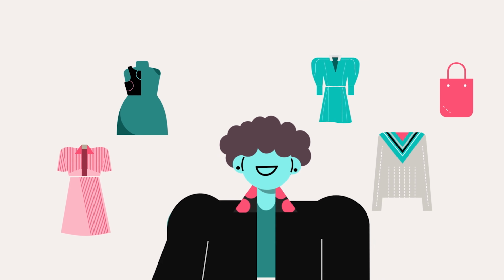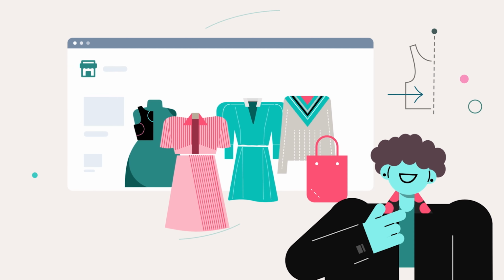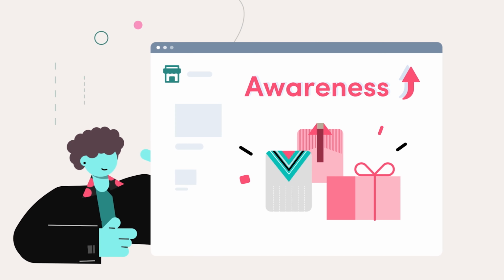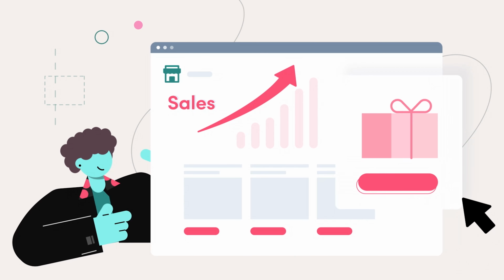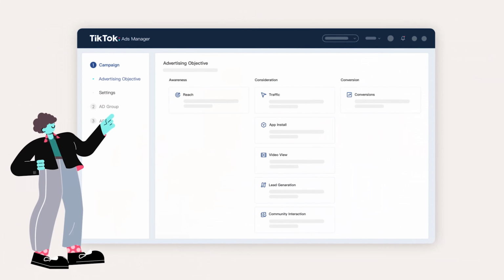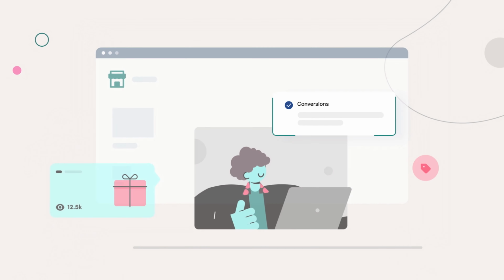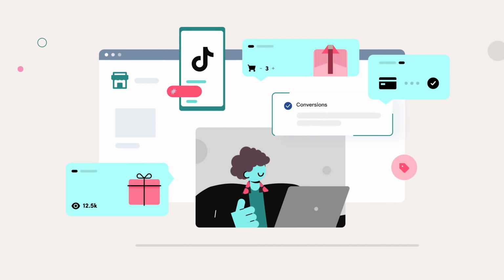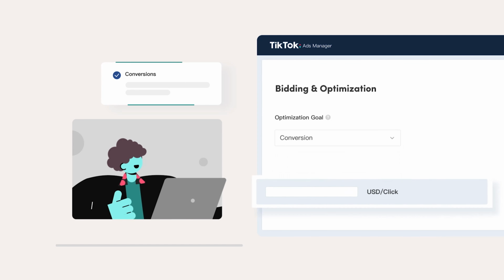Advertising Objectives: Conversions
The Conversions advertising objective helps you drive valuable actions on your website. Watch the video for a brief tutorial on how it works.